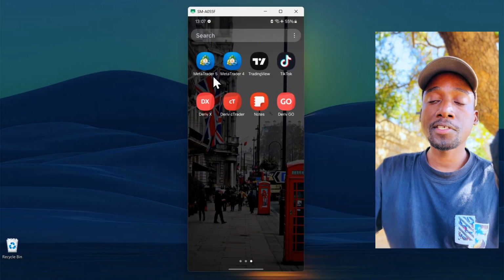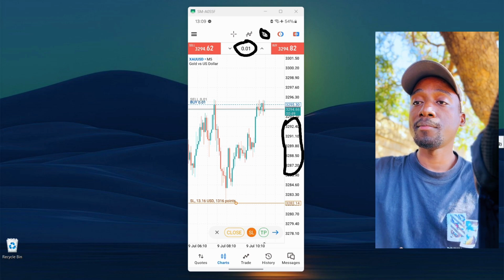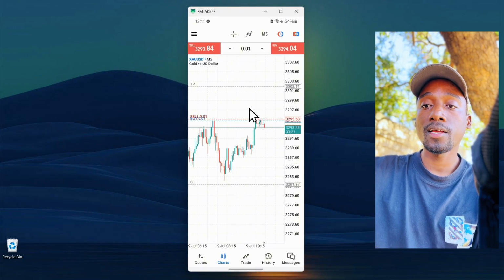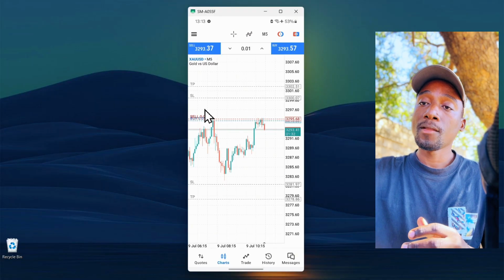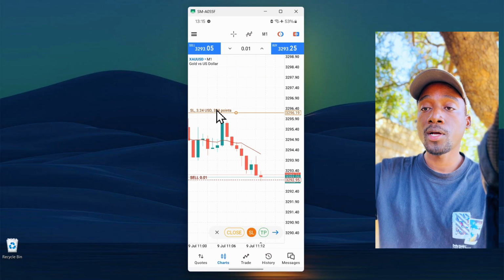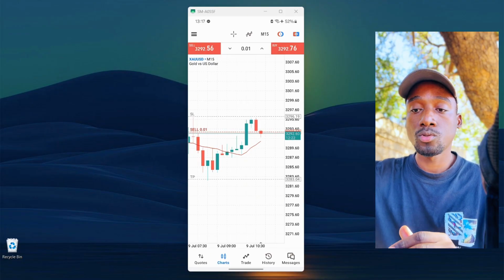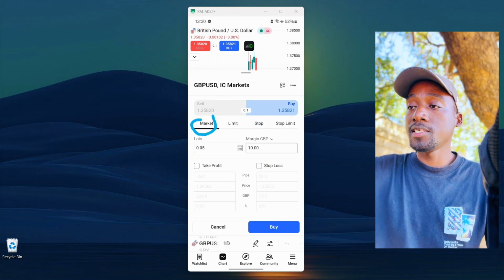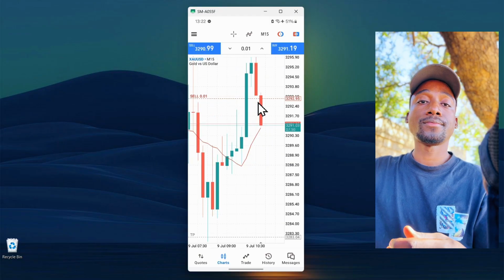How to Set Stop Loss & Take Profit in Forex Like a Pro | No More Blown Accounts!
Learn how to set stop loss and take profit levels in forex trading like a professional. In this masterclass, Bozza Forex breaks down simple yet powerful techniques to help you protect your capital, maximize profits, and build a rule-based trading system that wins in the long run.

Qs
forex stop loss strategy
how to set take profit in forex
forex risk management
stop loss and take profit explained
beginner forex trading tips
smart forex exit strategy